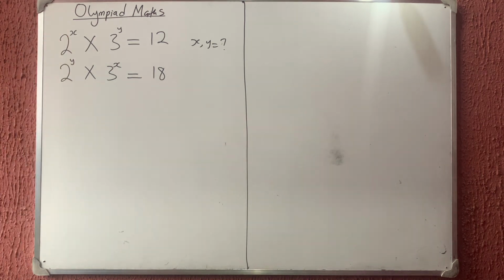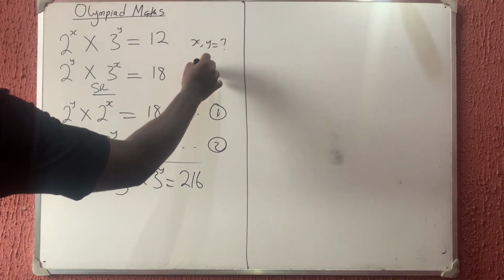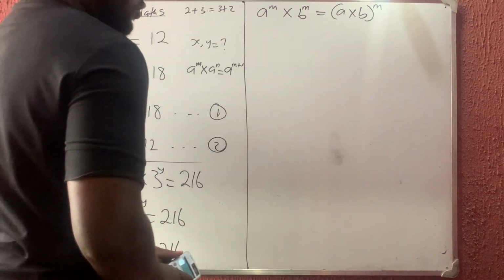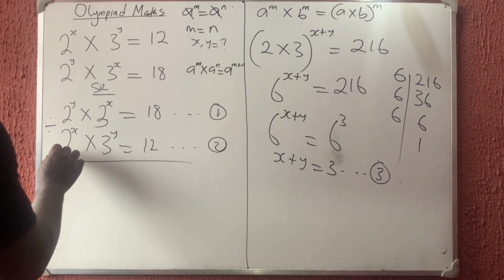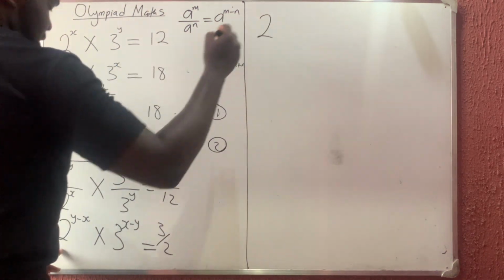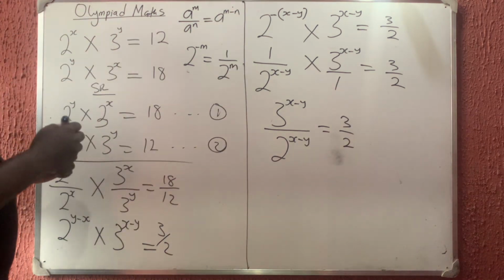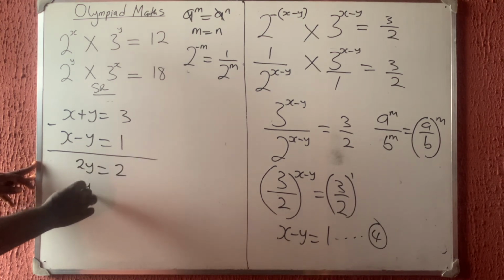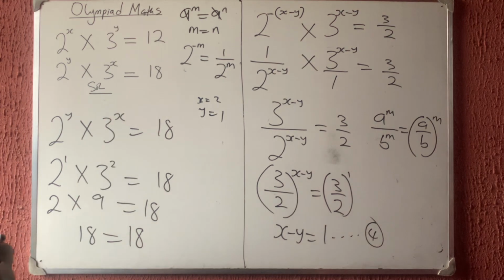India | Olympiad Maths | Simultaneous Exponential Equation | can you solve it?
This is a nice maths Olympiad problem